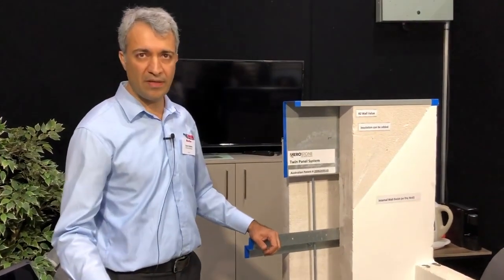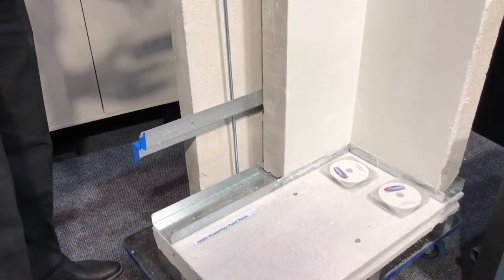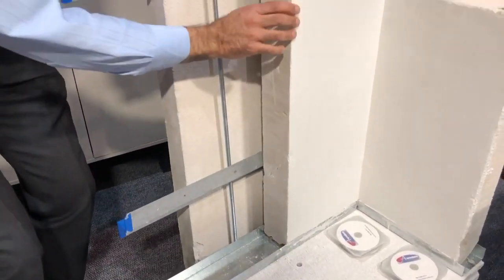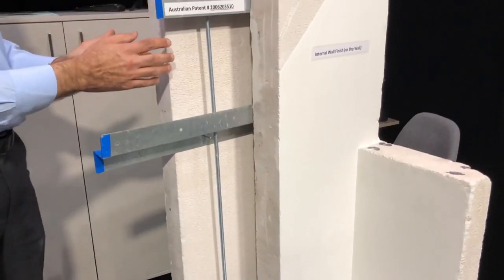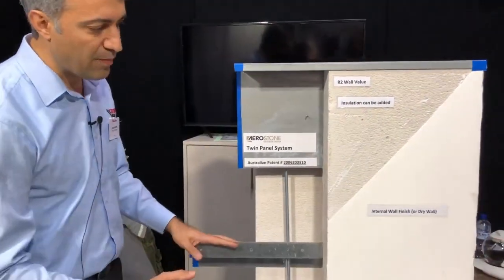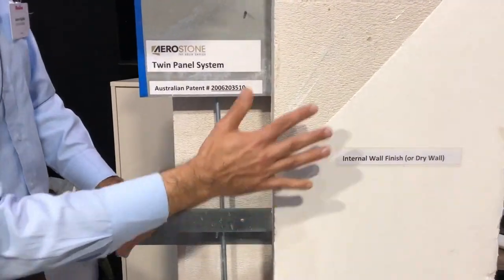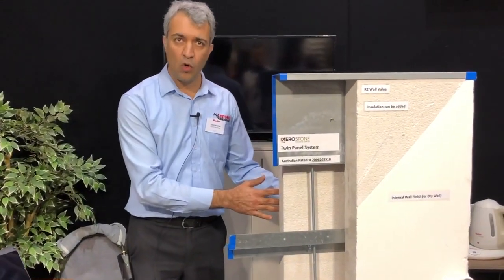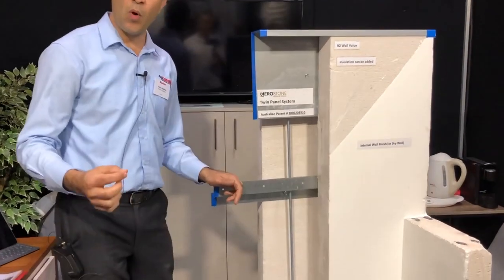Aerated autoclaved concrete wall and floor panels application